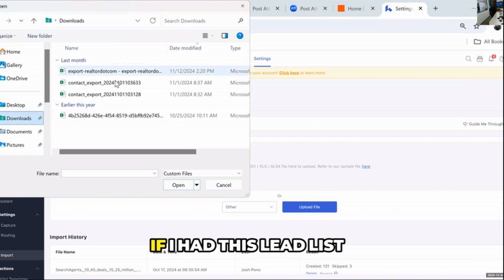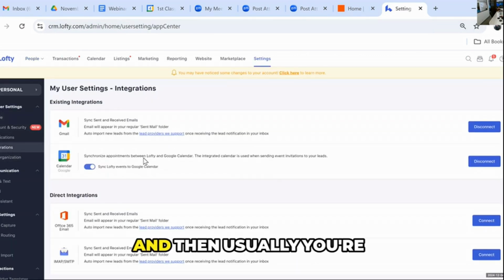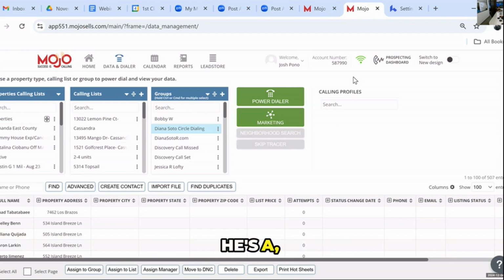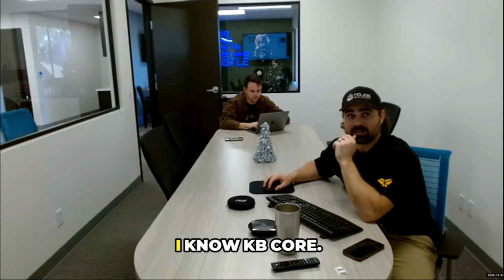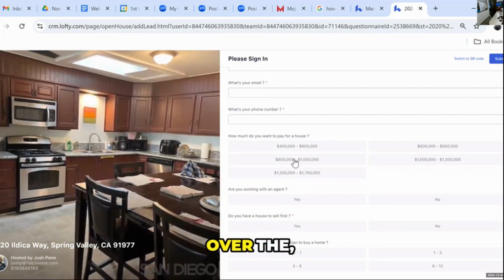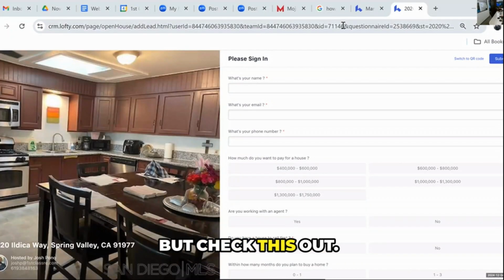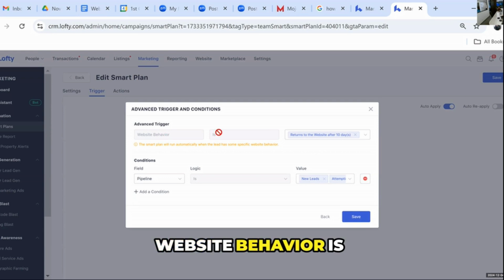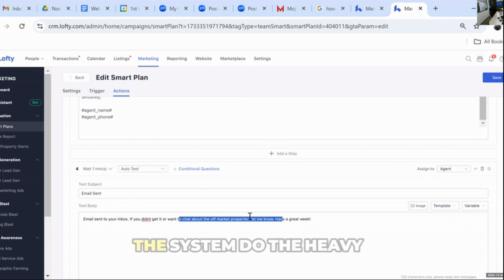How To Set Your Real Estate CRM!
If you want to turn your CRM into a 24/7 working 365 days assistant on autopilot then this is for you. Each week we teach agents how to double their business through CRM automations, better scripting, follow up campaigns that actually deliver value to clients, and systems/processes to ensure you sell more homes.